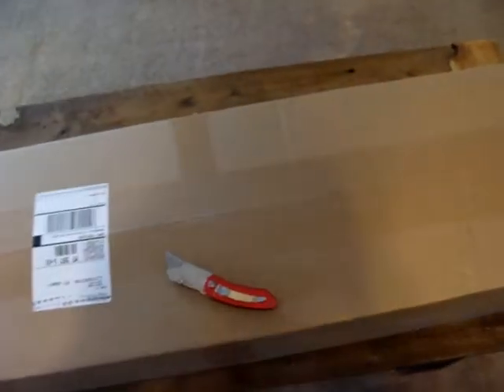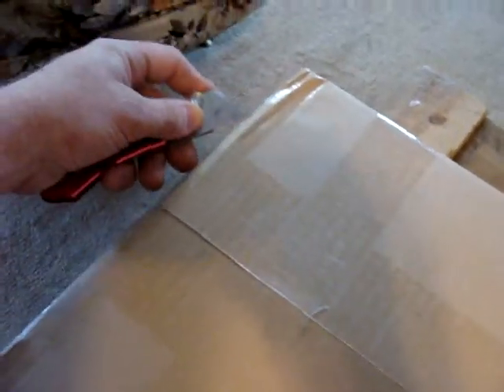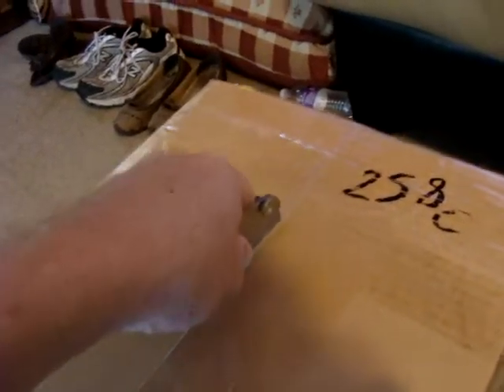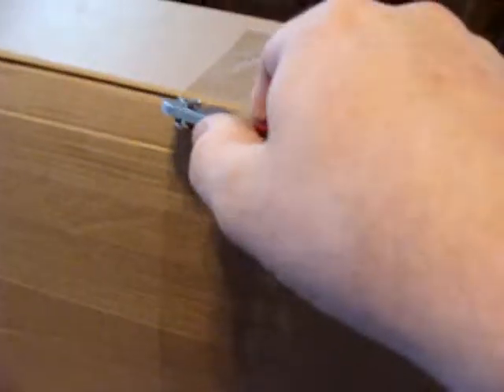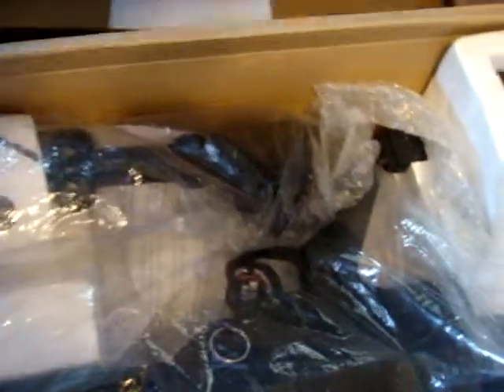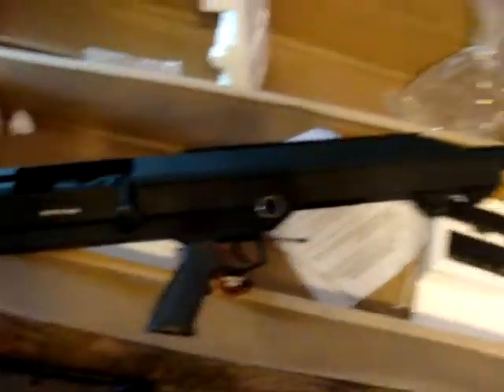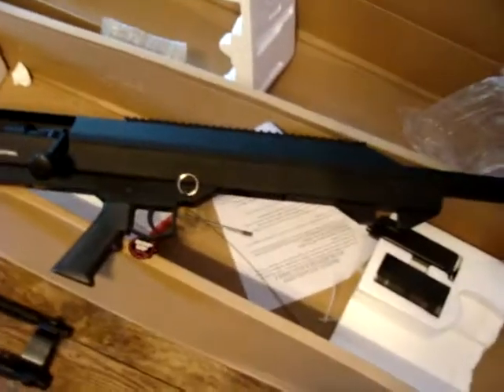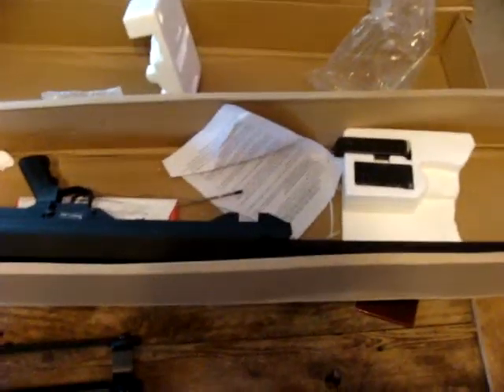Evike screw up. Unboxing of my boneyard order. Not what I ordered.